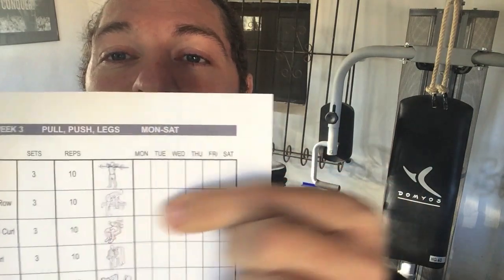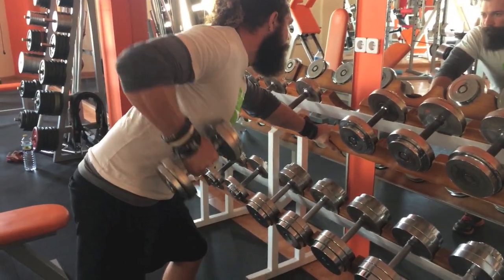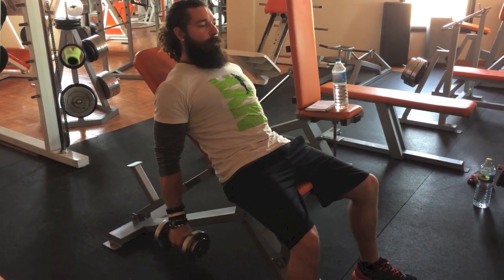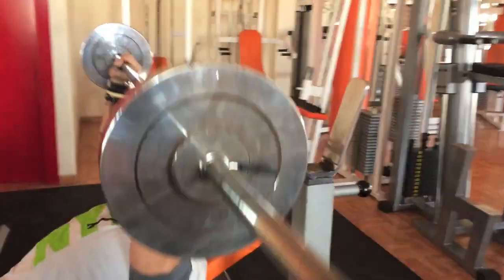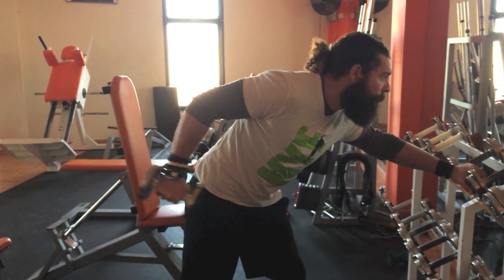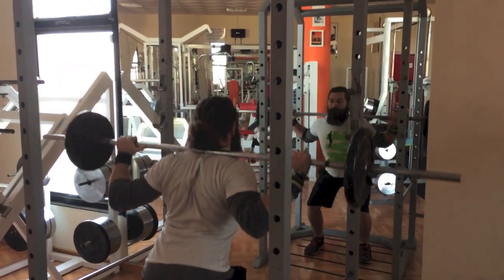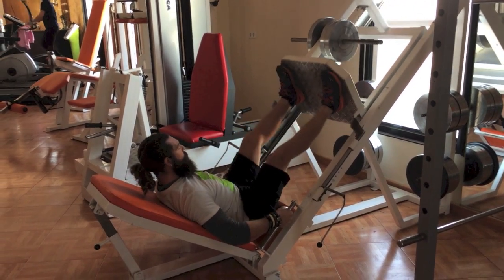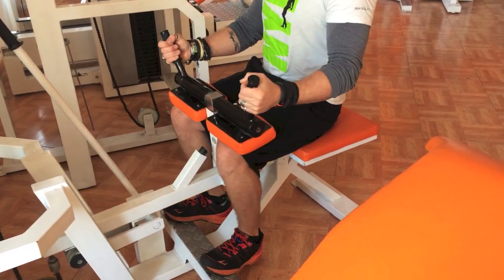Beginners 4 Week Plan⎟1 Month Training Program [Part 3]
Week 3 is here, is a bit tougher than last week but you can do it

Please Like, Follow and share. Thanks